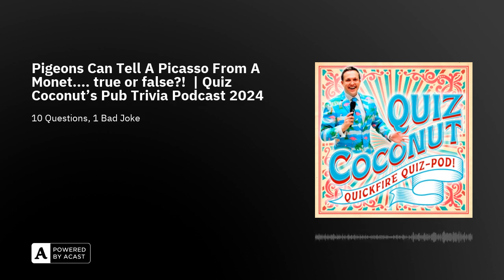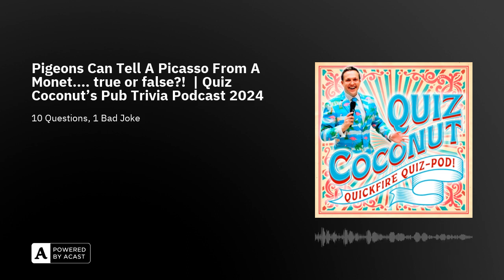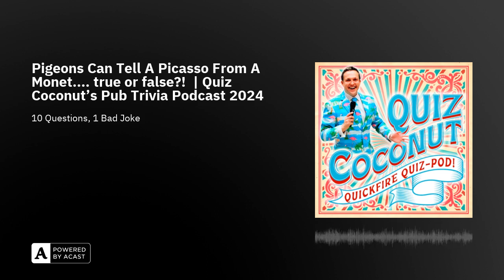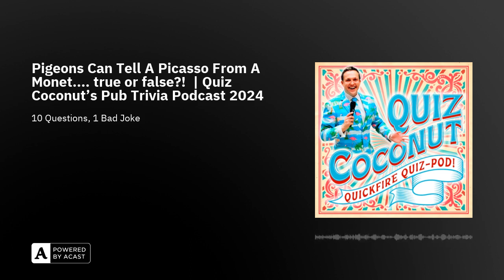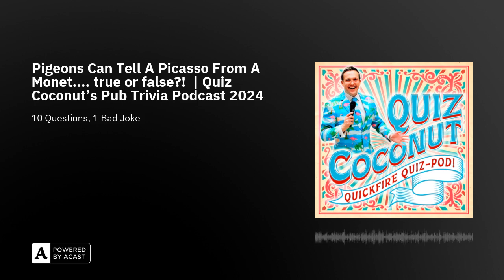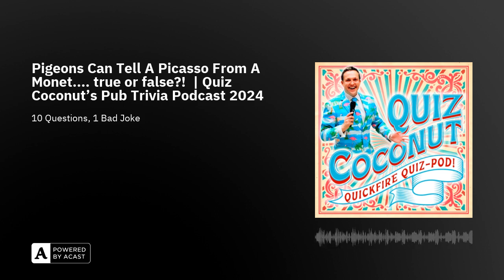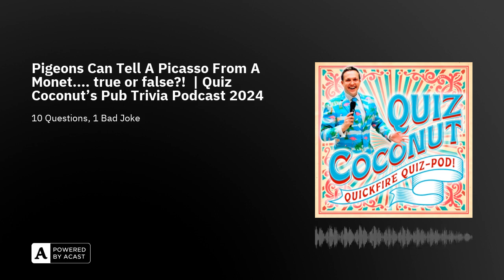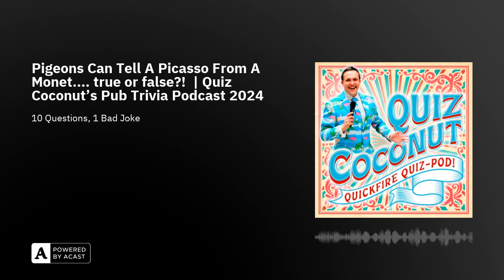Pigeons Can Tell A Picasso From A Monet.... true or false?! | Quiz Coconut's Pub Trivia Podcast ...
Including: The last letter added to the alphabet! Car Manufacturers! Pigeons vs Art!

It's the trivia podcast from Quiz Coconut... a pub quiz in your pocket!

The trivia podcast you can't live without. James Cutler and the Quiz Coconut team bring the pub quiz trivia to you, wherever you are in the world. Trivia for everyone!

---Created and Presented by James at Quiz Coconut.Music and Editing by Jules at Abstract Source: abstractsource.co.ukDesign by Ben at Ich Bin Ben: ichbinben.com